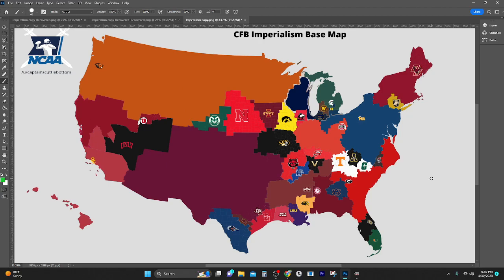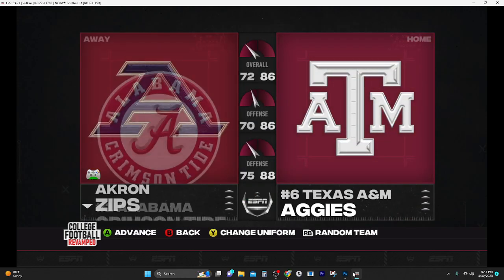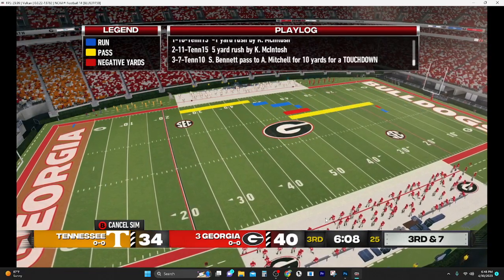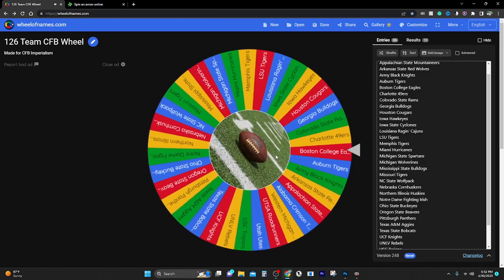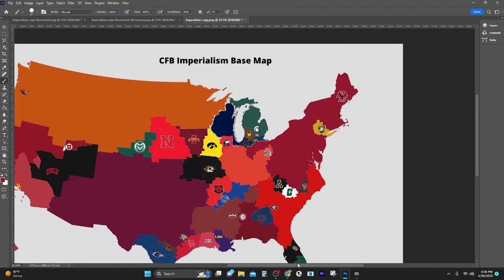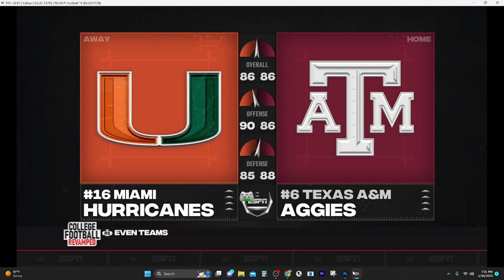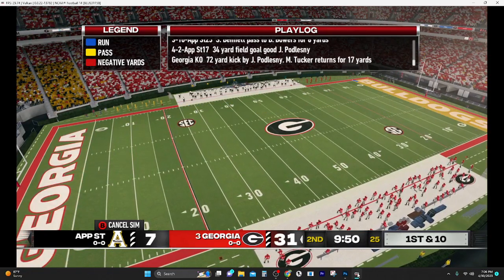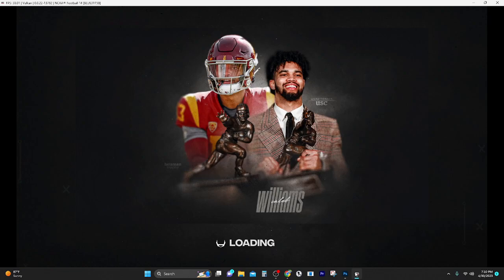126 Team College Football Imperialism: Part 11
Imperialism maps are everywhere now
It's my turn